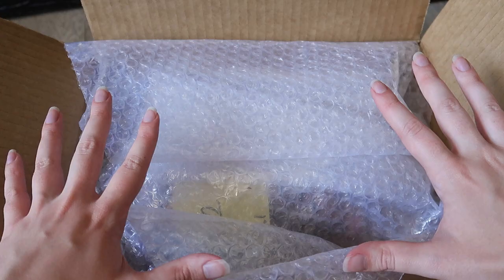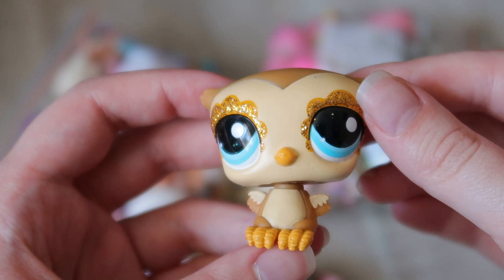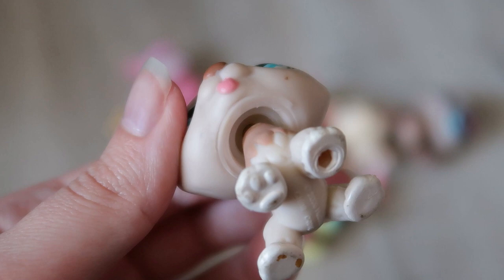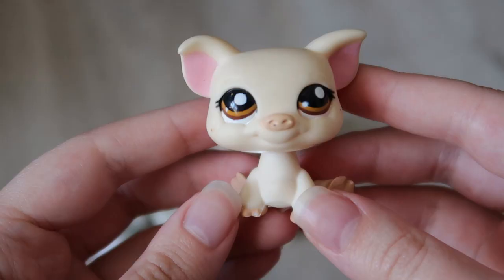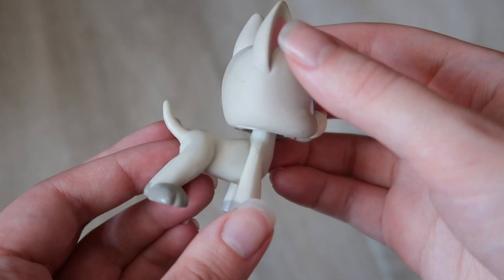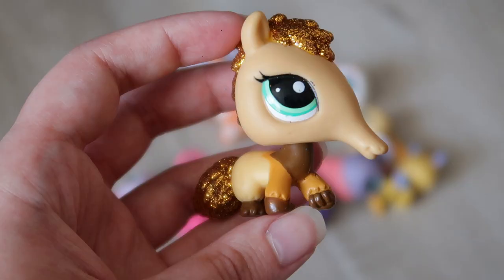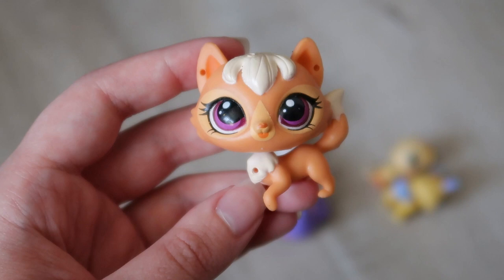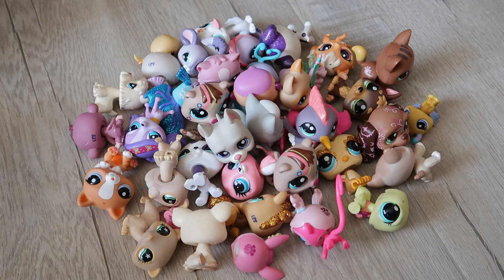Unboxing A New LPS Collection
Gawd dang that's a lot of pets!